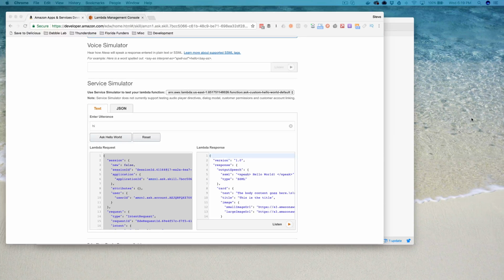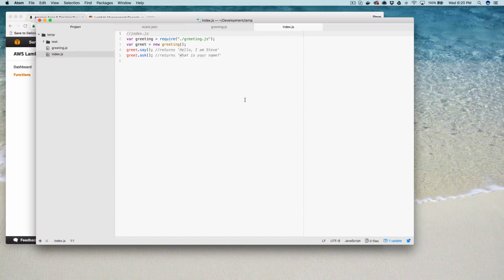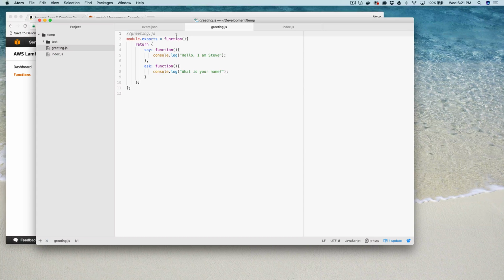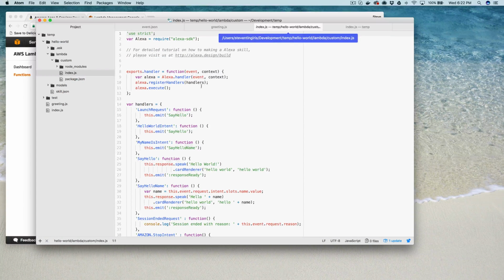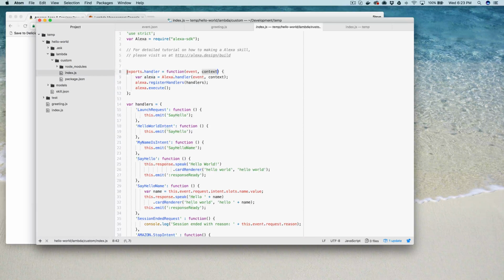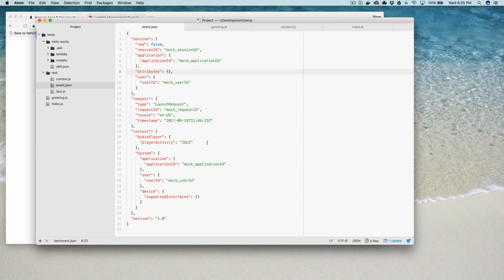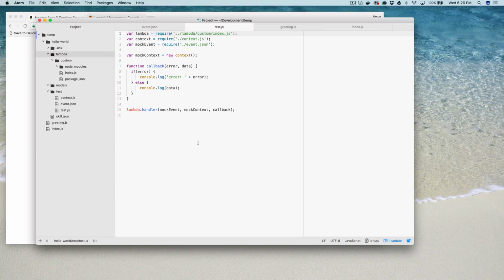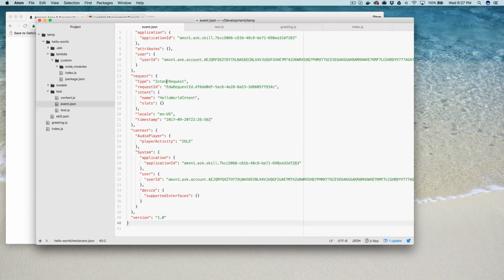Locally testing Lambda functions used for Alexa skills - Dabble Lab #23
#23: This video expands on my free Alexa development course and shows how to test AWS Lambda functions locally - without deploying them first.

Overview:
Using AWS Lambda is a great way to host skill services for Amazon Alexa. But, when you're getting started, a common question is - how do you test your Lambda functions without having to deploy them first?

It's actually pretty easy, but it's even easier when you understand how Node modules work. So, we'll start with a quick overview of Node modules, and then we'll look at how the code for a Lambda function can be used locally like a Node module for testing before you deploy it to AWS.

About Dabble Lab:

We make R&D possible for any size company - even if you're a company of one.